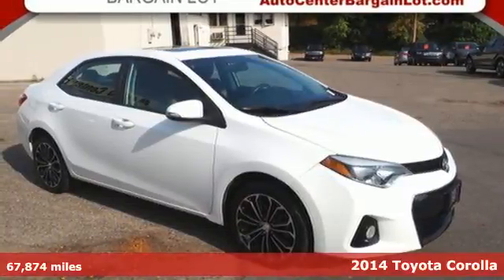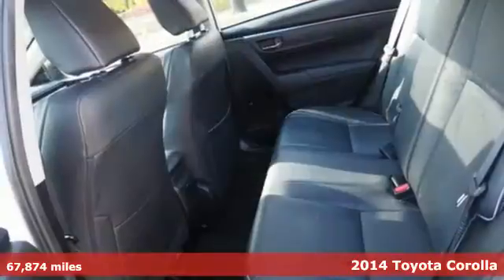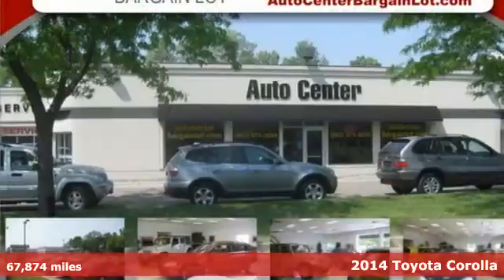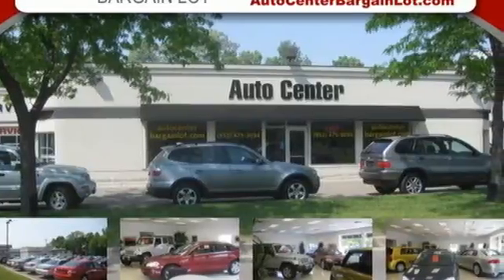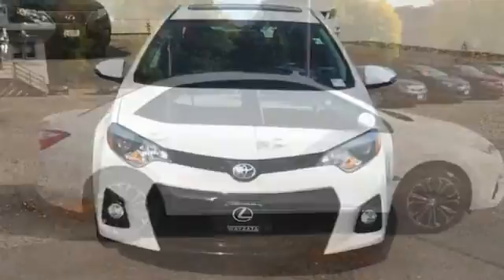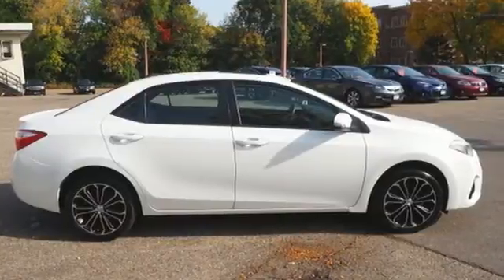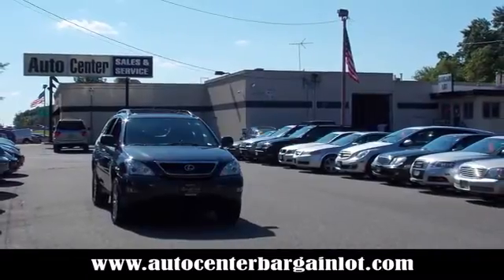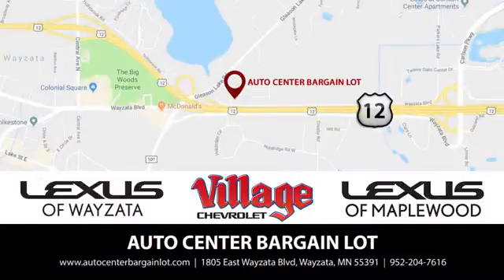2014 Toyota Corolla Wayzata MN Minneapolis, MN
Year: 2014
Make: Toyota
Model: Corolla
Trim: L
Engine: 1.8L I4 DOHC Dual VVT-i
Transmission: 4-Speed Automatic
Color: White
Interior: Black
Mileage: 67874
Stock #: W24395P1
VIN: 5YFBURHE9EP104811
Recent Arrival! Odometer is 17222 miles below market average!

DEPARTMENT HOURS
Sales
Address:
1805 East Wayzata Blvd